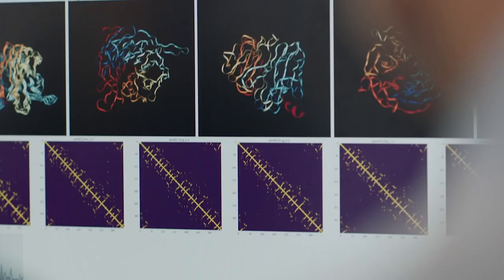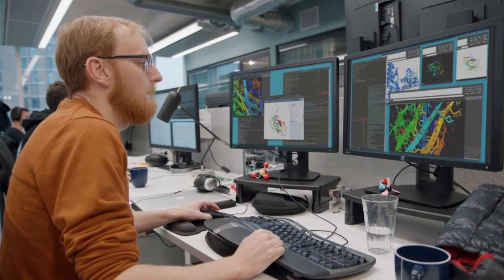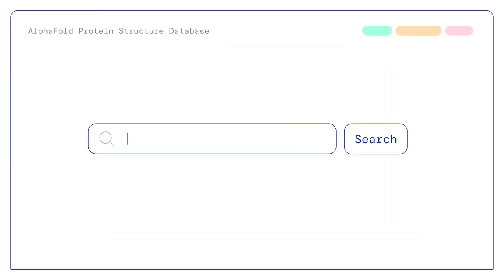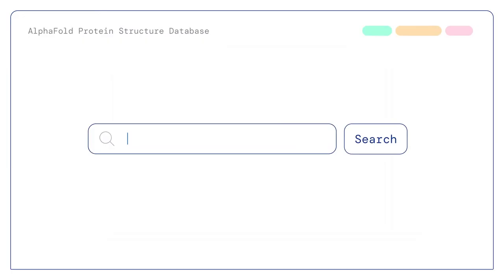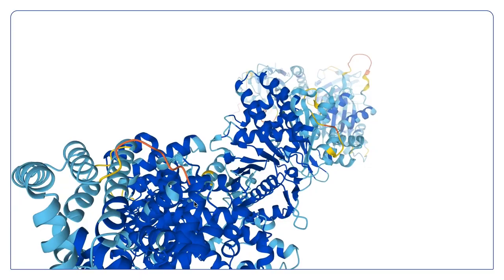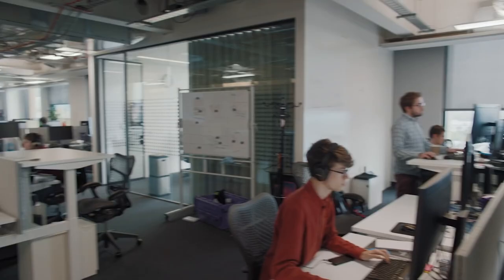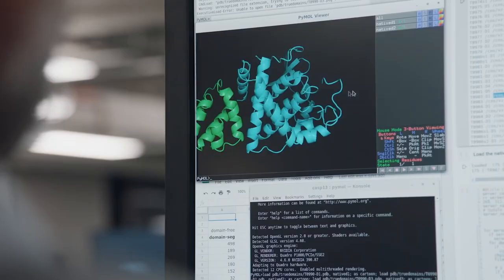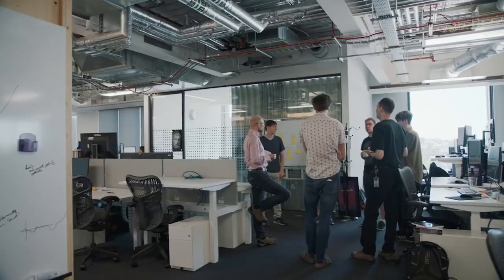Bringing AI Into the Fold to Probe Protein Potential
Drs Demis Hassabis and John Jumper were awarded the Canada Gairdner International Award “For developing AlphaFold, which has been heralded as an AI-based solution to the 50-year grand challenge of protein structure prediction and has culminated in the release of the most accurate and complete picture of the structure of the human proteome, with enormous potential to accelerate biological and medical research”